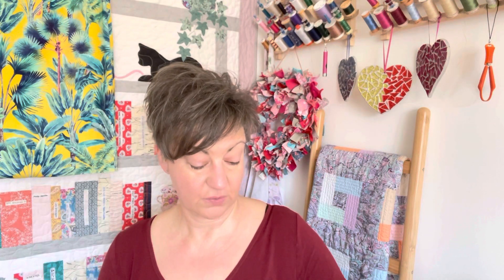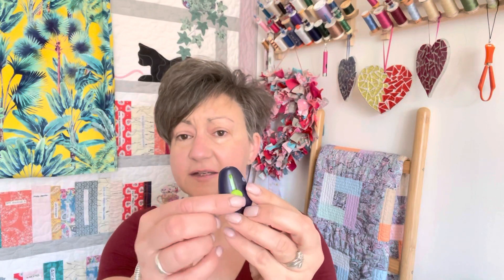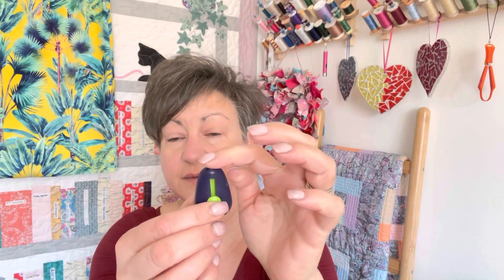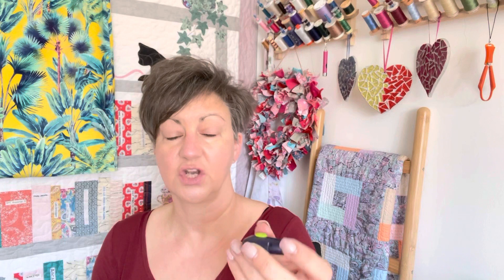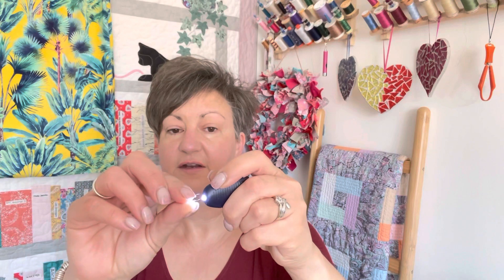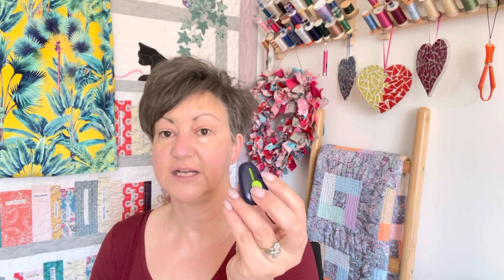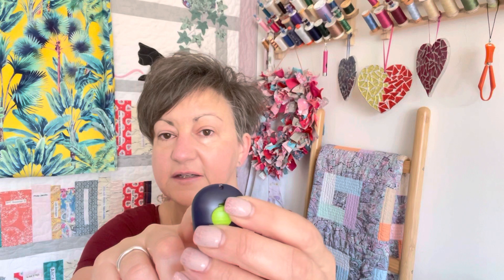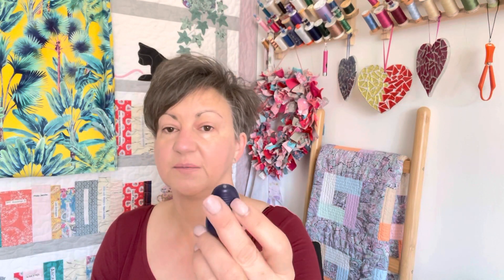Prym needle threader with LED light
This is an affordable little gadget to make threading your meddles a pleasure

Buy one today!